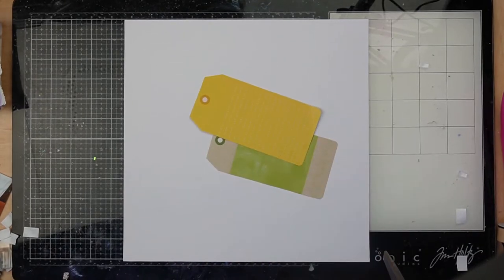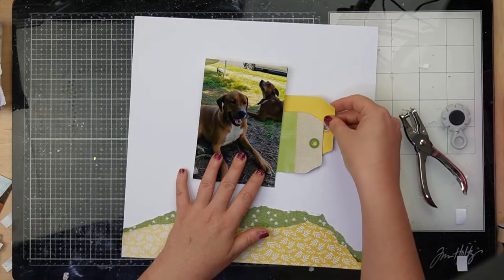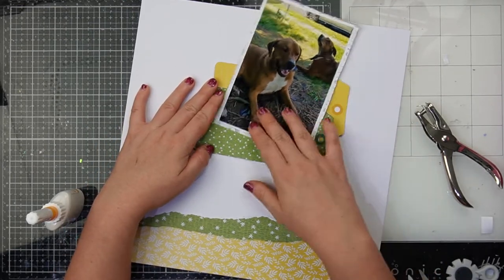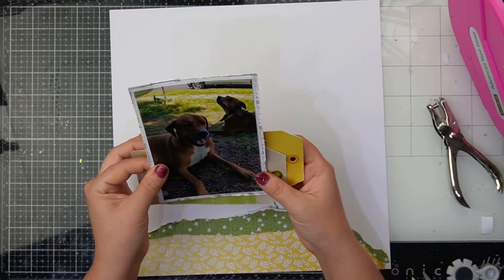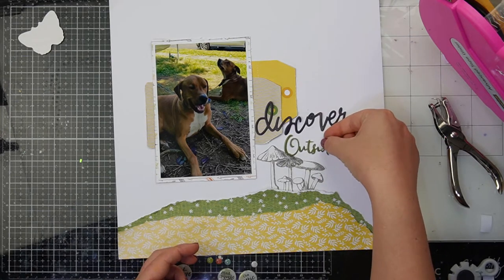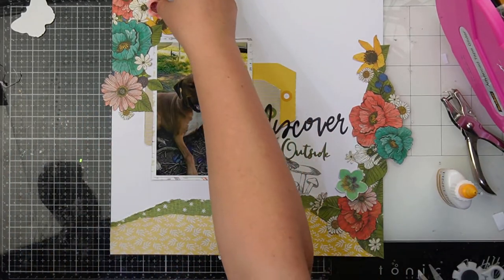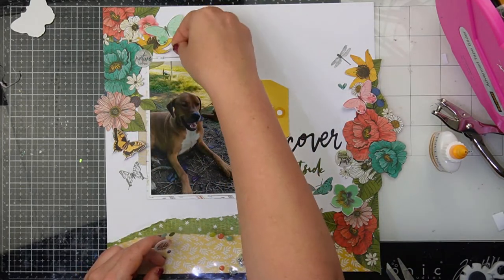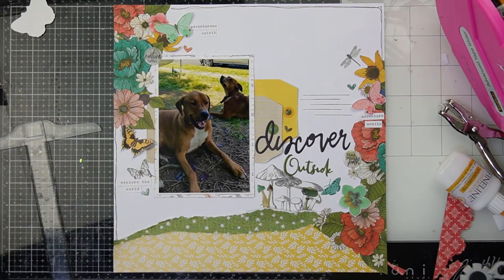Crazy Kit - Discover Outside // March 2022 // Scrapbooking //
Hello Friends,

Each month we release three new kits, a Main Kit, a Embellishment Kit and a Mixed Media Kit. If you want to purchase your own kit just

If you have not hear of Crazy Craft Obsession before, we are an Australian based scrapbooking store that ships to Australia and New Zealand. We not only stock monthly kits but a whole range of scrapbooking products.

We also have a community group on facebook full of fun activities, inspiring layouts and amazing members:

Have a great February everyone!